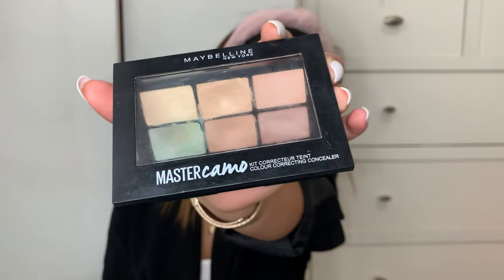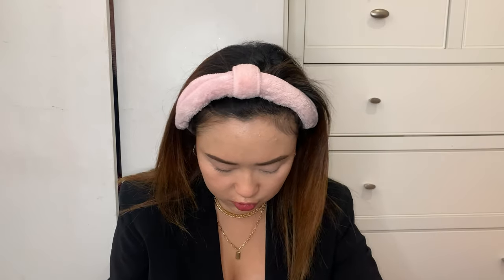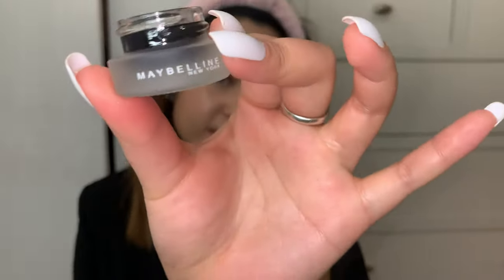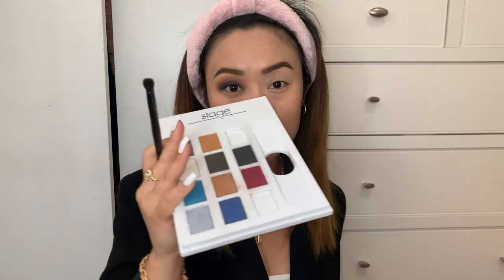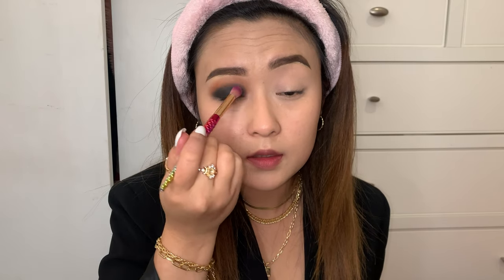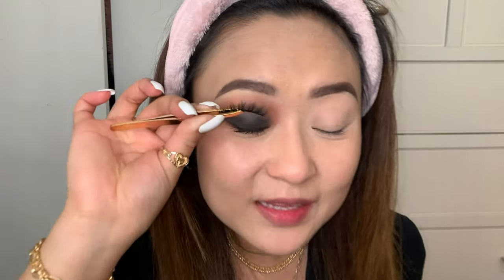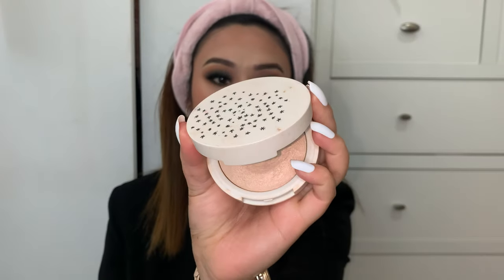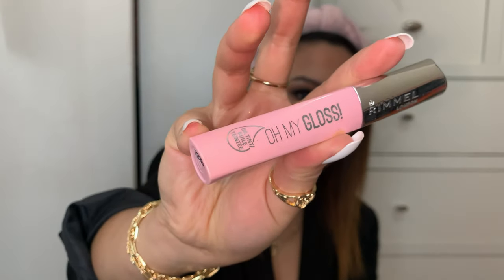Black Smokey Eye Makeup Look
There you go... Black Smokey Eye Makeup for you ladiesssss! 🖤🖤 I hope you enjoy this look and also let me know if you’d try to create this look on yourself too 🥰

You guys don’t understand how much I appreciate your kind comments, love and support you all have given to me 🥺🥰❤️